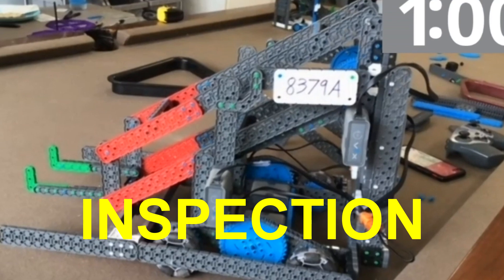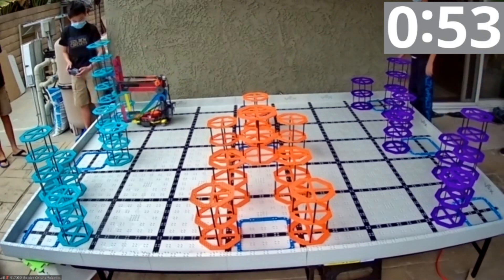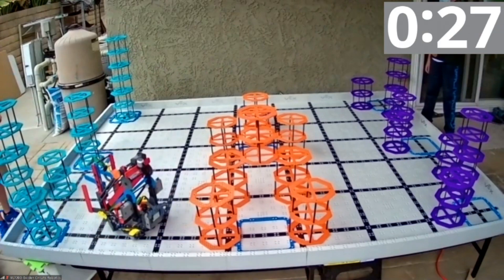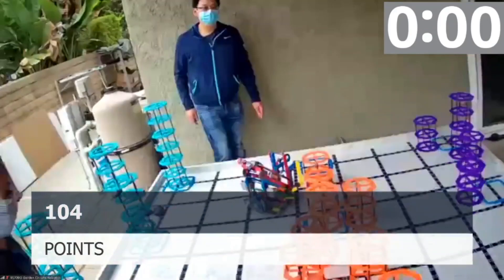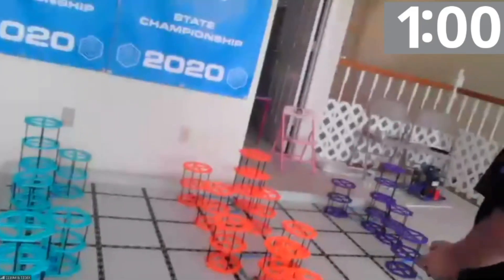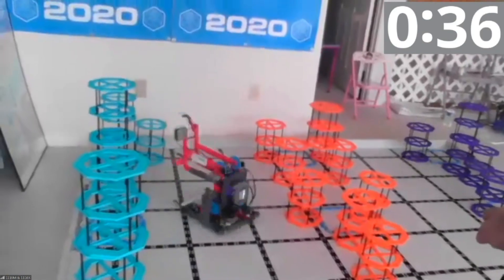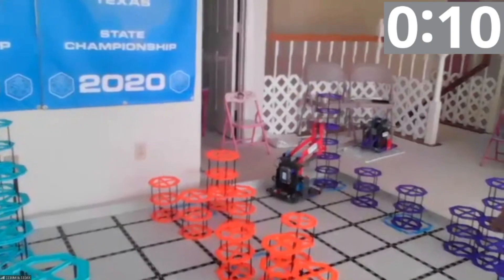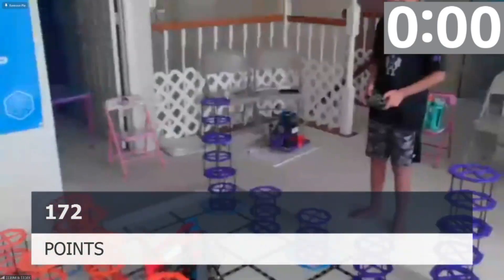First VEX IQ Virtual Event raw footage - 172 point match!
The first ever VIRTUAL LIVE tournament ever!
For information on where to sign up for another,
While this first event was a great success, there were only 12 teams there!
We are looking for some more teams in our next few events, will you join us?